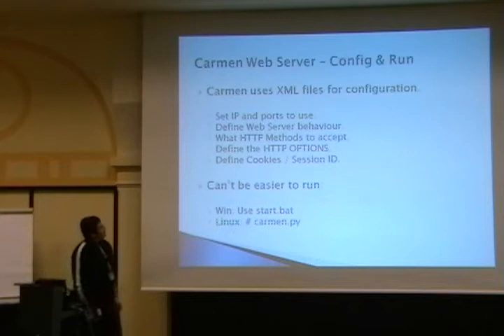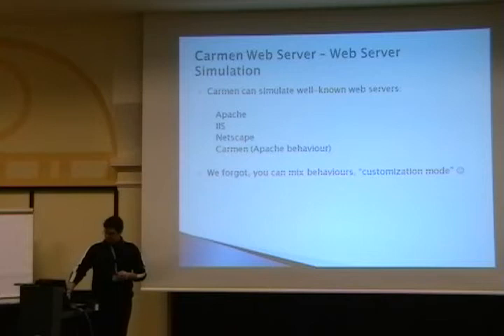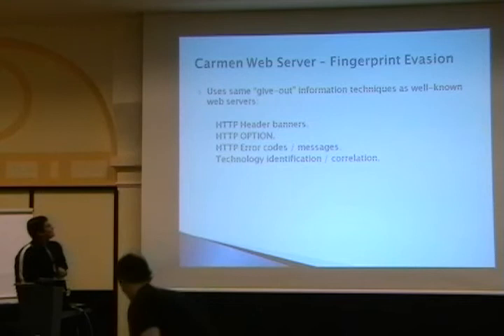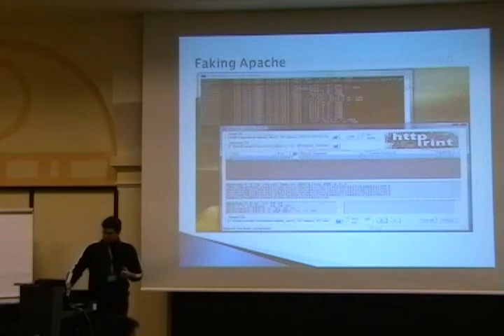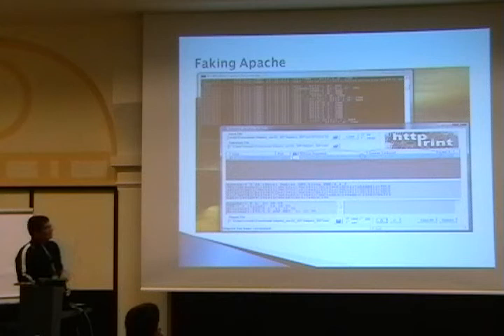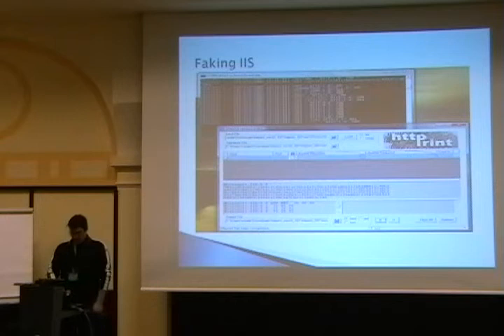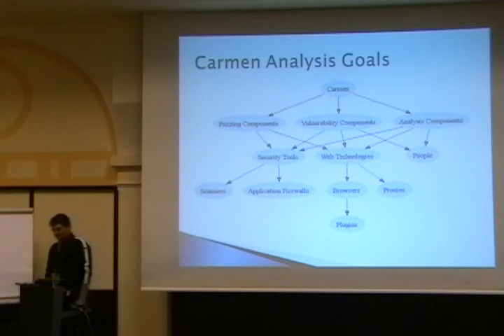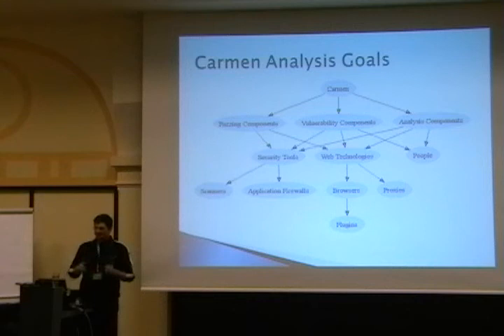Deepsec 2007 - S07.KS.tag2.tp6_Carmen,.Rogue.Web.Server.-.Simon.Roses.Femerling.avi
Deepsec 2007